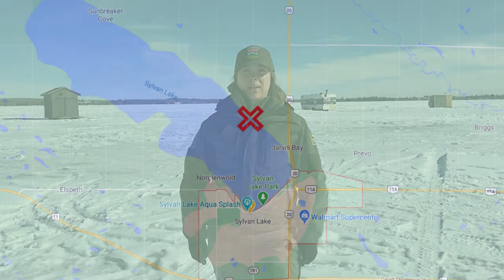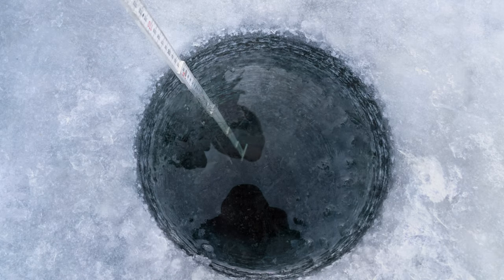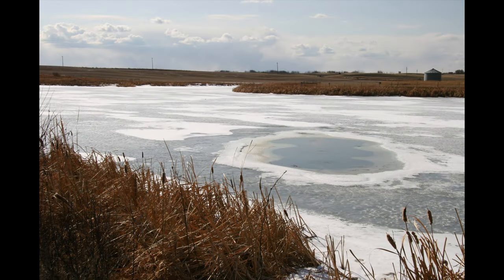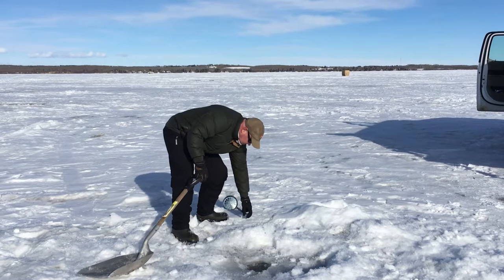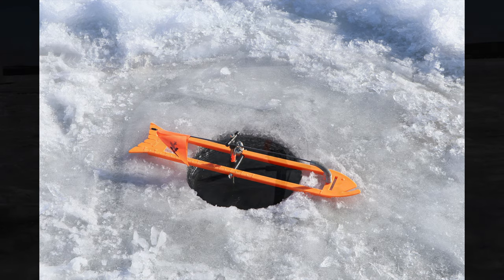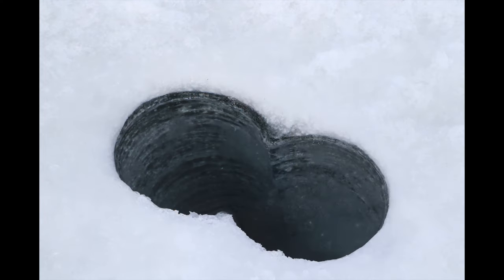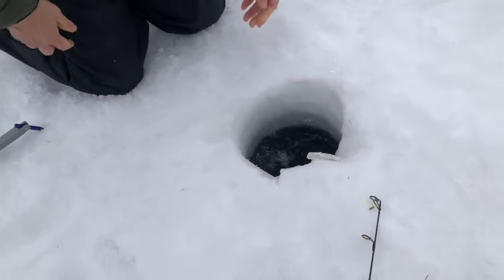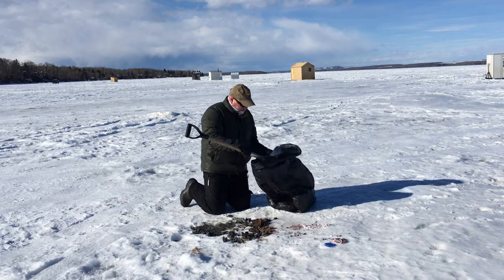How to ice fish - tips and best practices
Alberta Environment and Parks fisheries biologists demonstrate best practices for ice fishing.

For more information and resources on ice fishing in Alberta, go